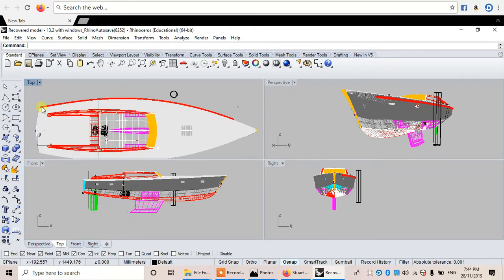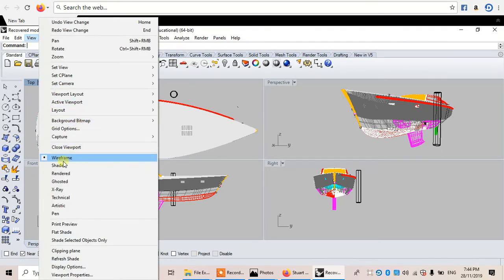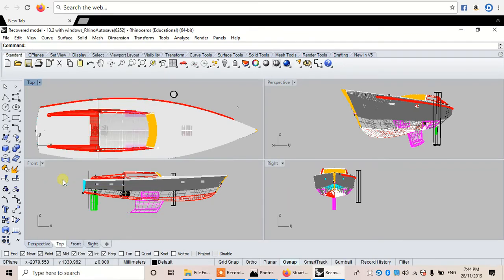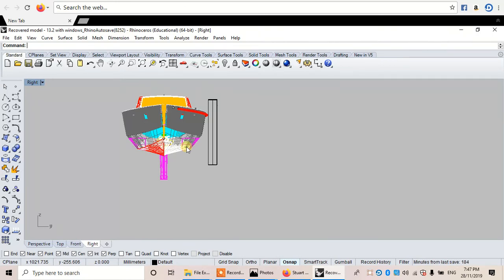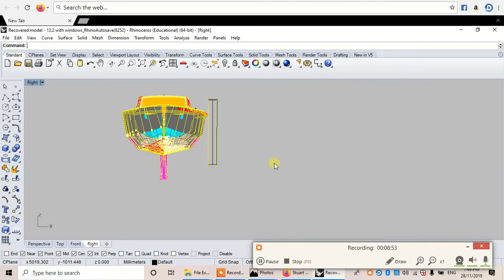13.3m aluminium sailing yacht offer plans and build advice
how to build an aluminium sailboat, with free advice